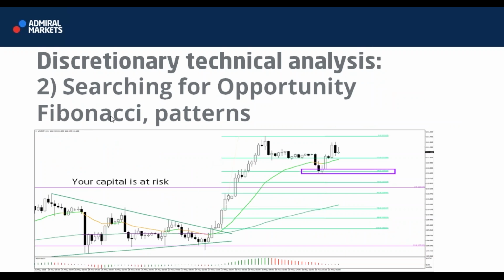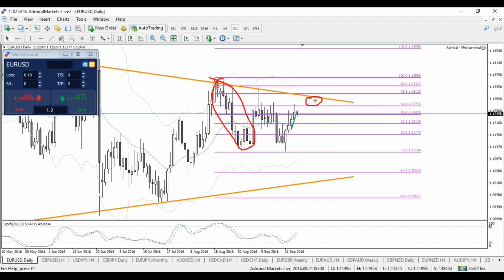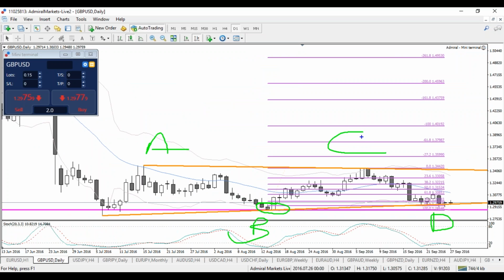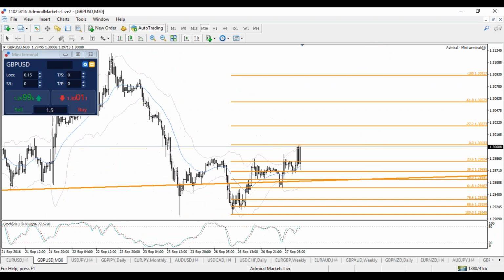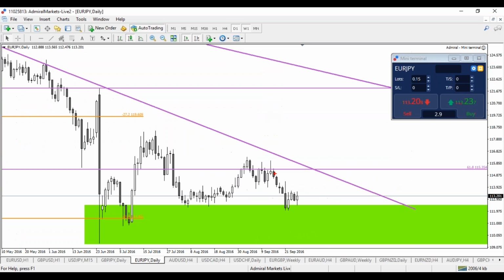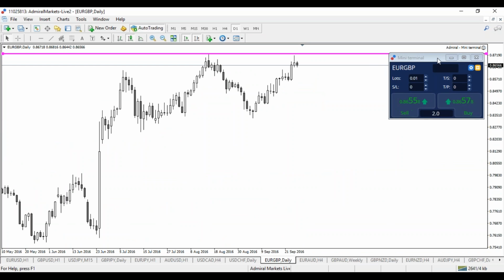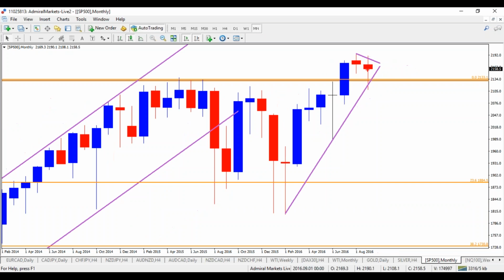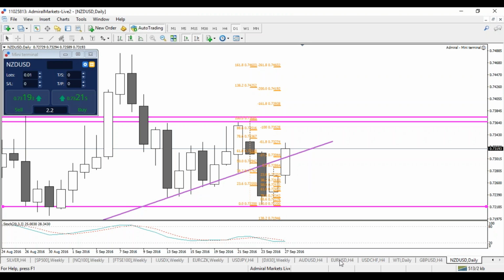Trading the Markets with Fibonacci Levels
In-depth analysis on the EUR/USD, GBP/USD, USD/JPY and many other financial instruments. Chris reviews Fibonacci, chart patterns and the path of least resistance for setting up his trade ideas.